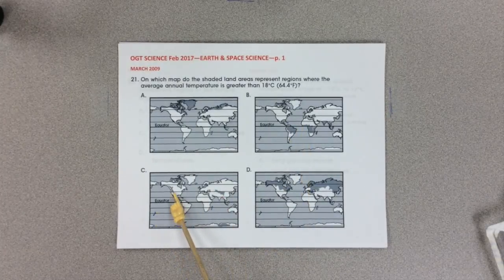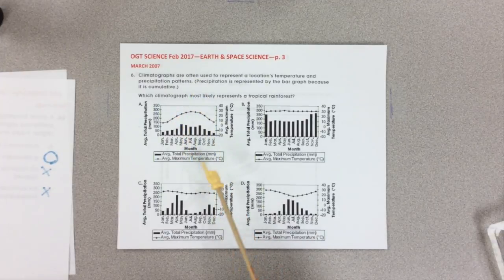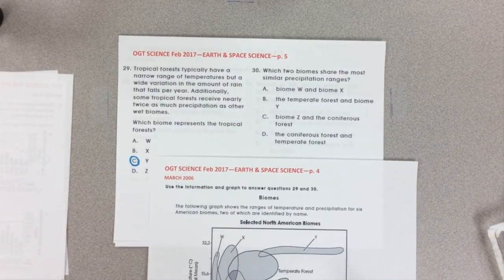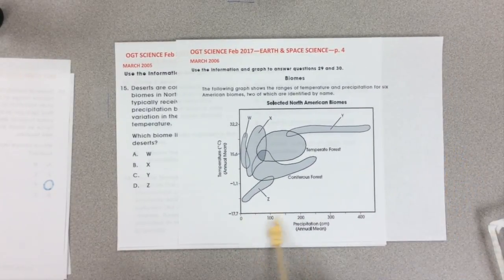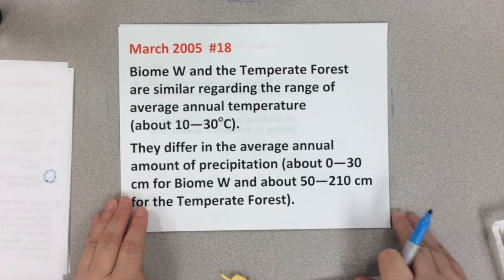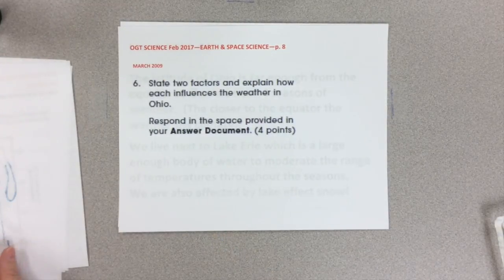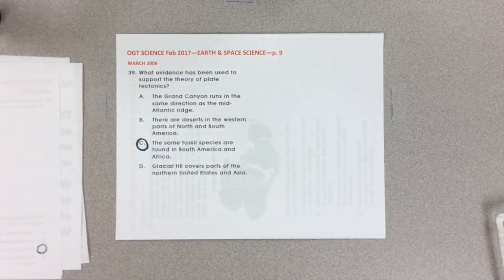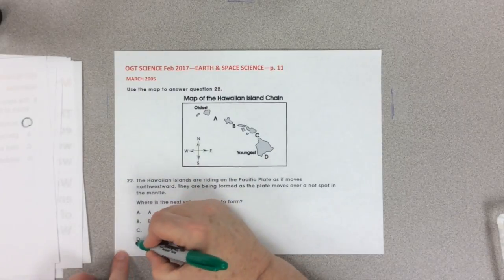OGT Science Review Part 3 Earth & Space Science A